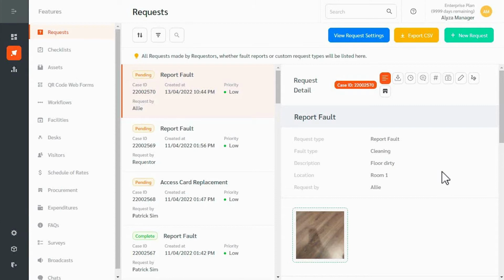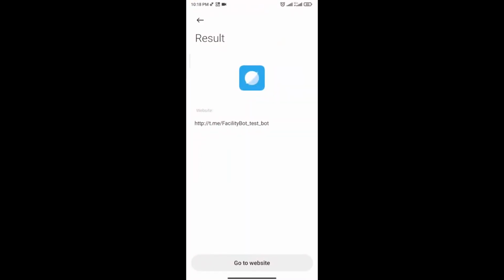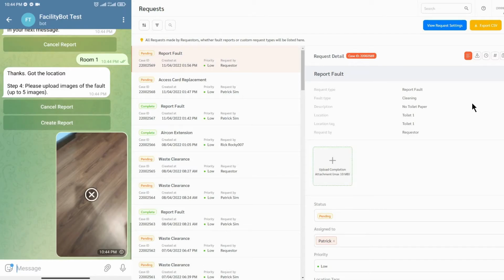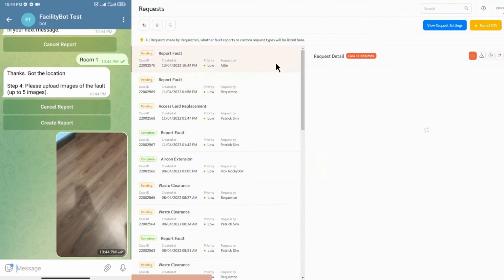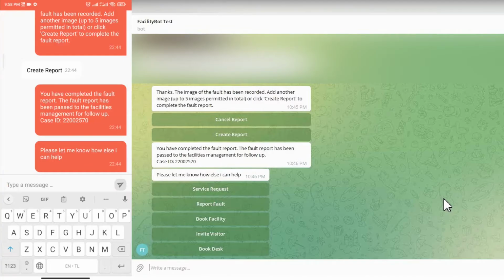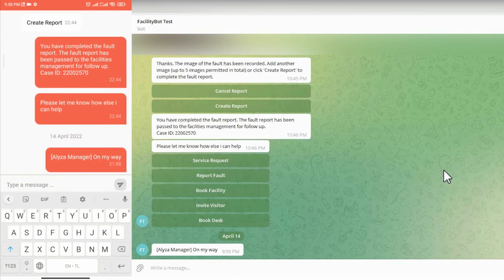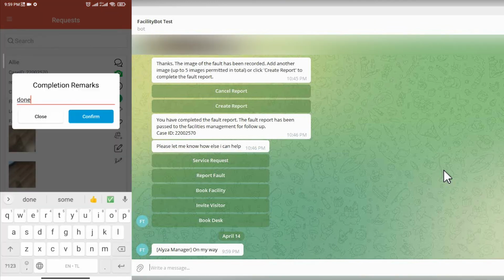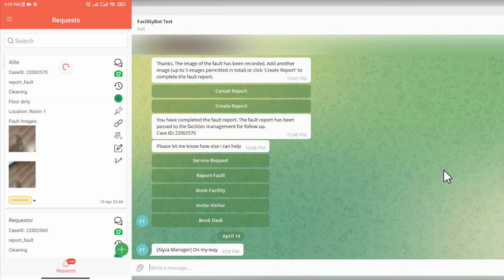FacilityBot Feature | Fault Reporting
FacilityBot Fault Reporting Feature allows building users to easily report faults to their preferred messaging channel.

Once set up, reporting any issues on your facilities is easier. Your building users and tenants don't have to worry with any inconvenience as reported faults is now done in one touch!

In this video, will walk you through on how you can configure fault reports and how your building users can find your chatbot.

Instructions are given making the fault reporting seamless and no hassle. At the end of this video, you'll discover that with this feature faults are captured real-time and can be automatically assigned to the appropriate technician.

Is this something that will be helpful to you and your team? Is this something that you are looking forward to using? And more...